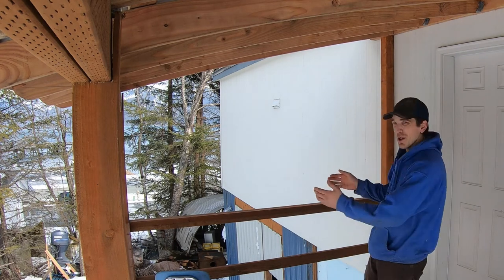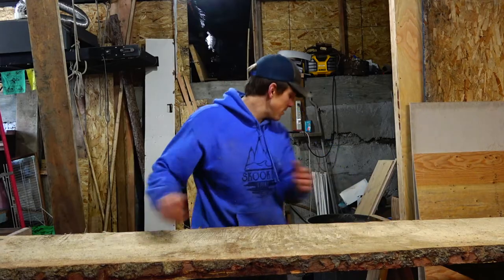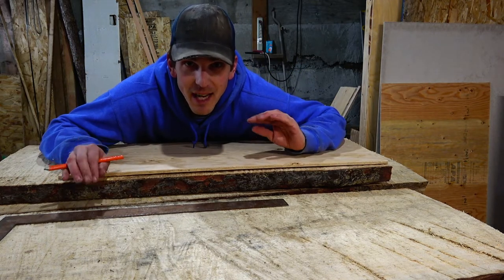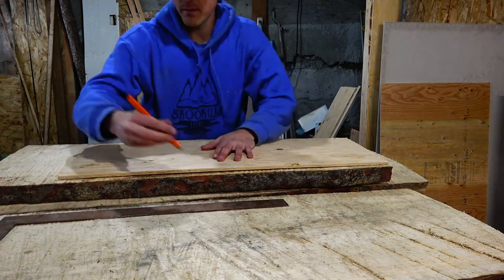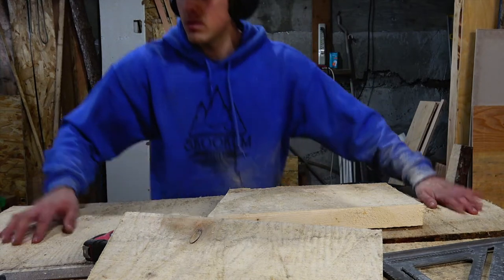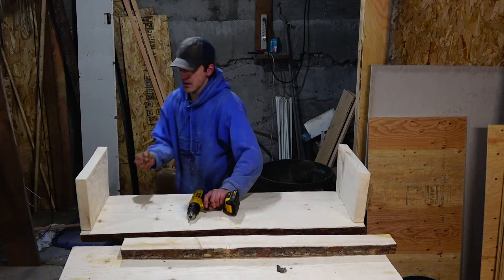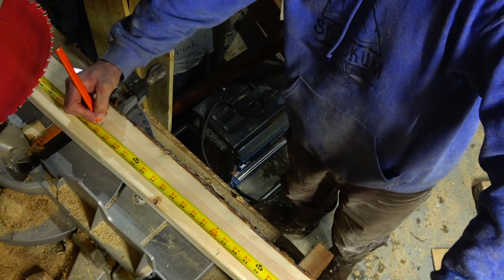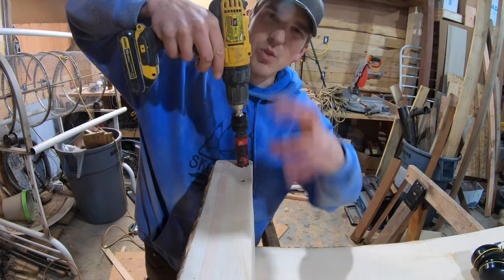Swinging Porch Bench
Building a Porch swing for my new house.